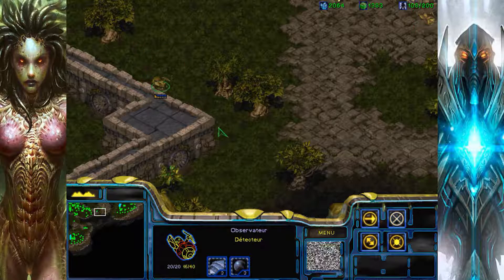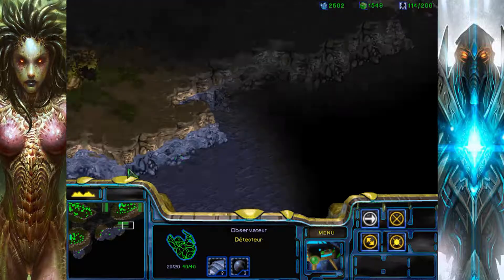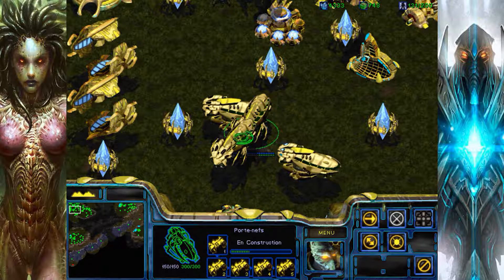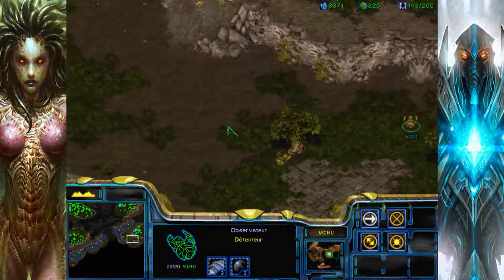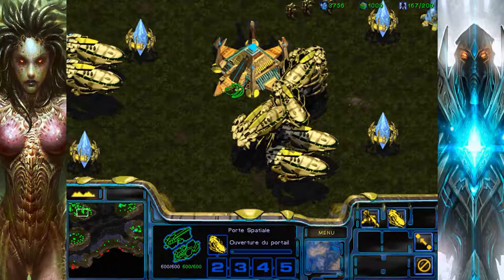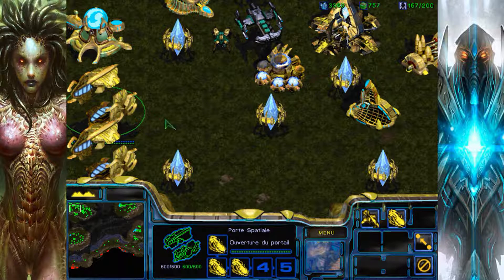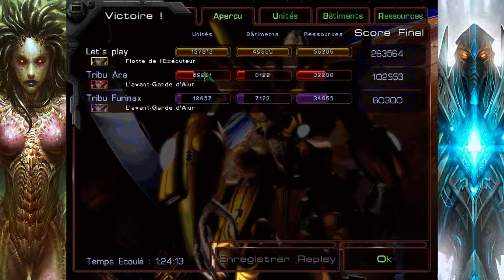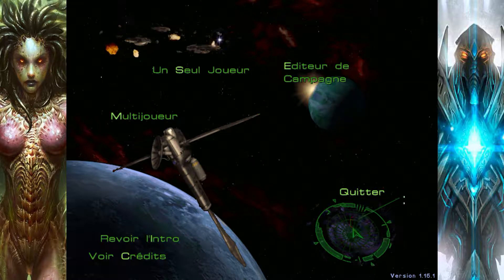Let's play Starcraft Campagne Protoss (08 partie 2)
Bonjour a tous,

Deuxieme partie de cette mission.

Cette fois les carottes sont cuites pour le conclave. Rien ne peut stopper notre armada de Porte-nefs. Les jours du conclave sont comptes. Mais aurons nous assez de temps pour sauver le peuple Protoss de la menace Zerg???